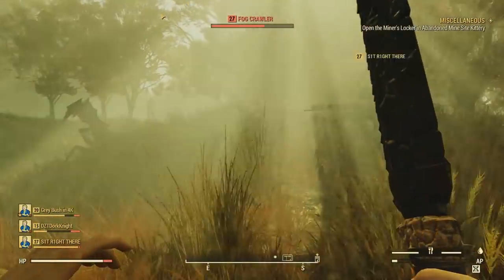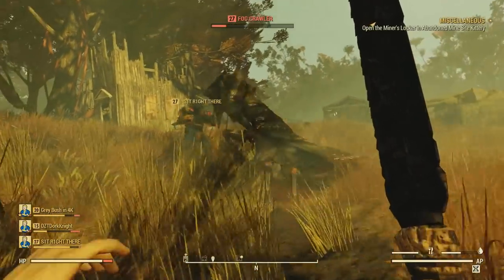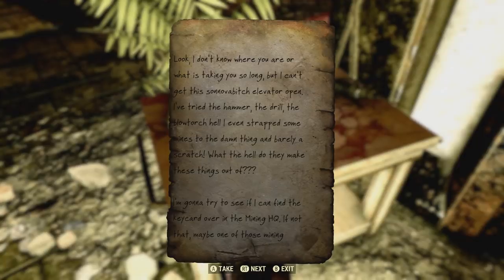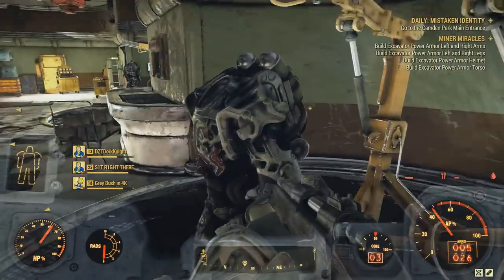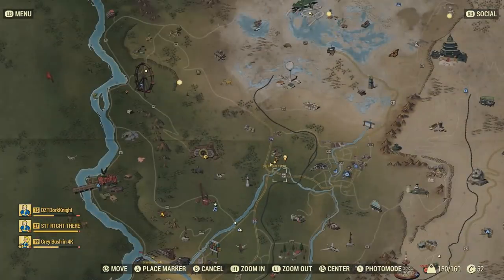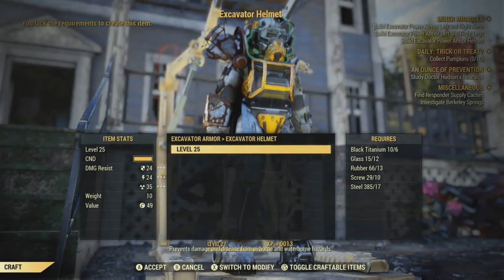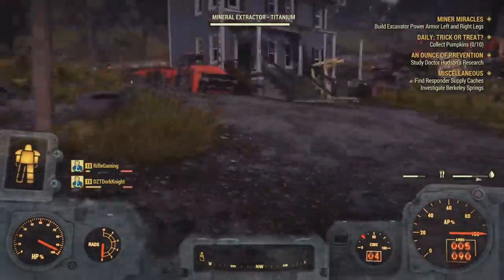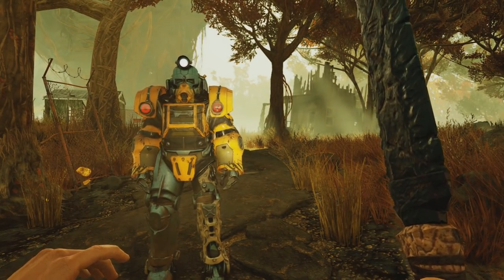Fallout 76 - HOW TO GET UNIQUE EXCAVATOR POWER ARMOR! (Fallout 76 Secrets)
How to get unique Fallout 76 power armor! In this video I go over the location, the quest, & how to craft the unique Excavator power armor!